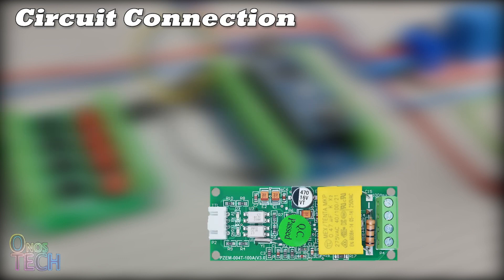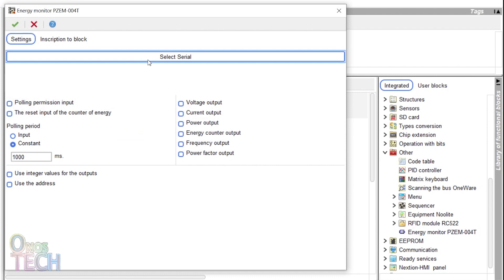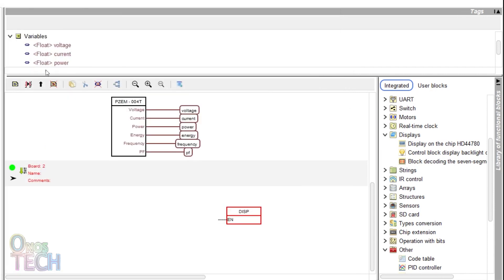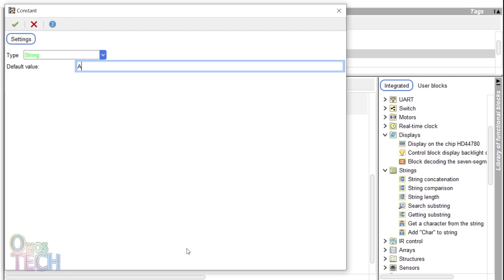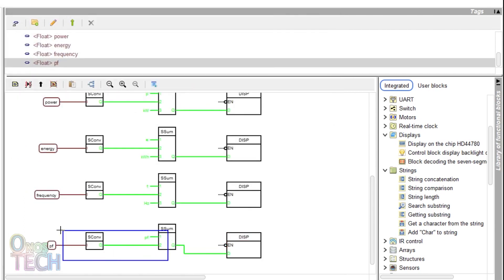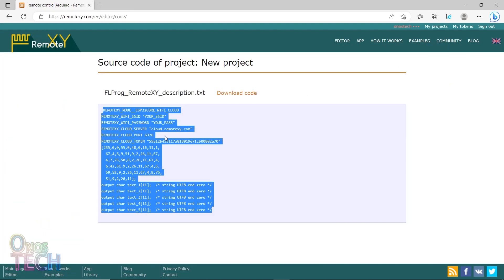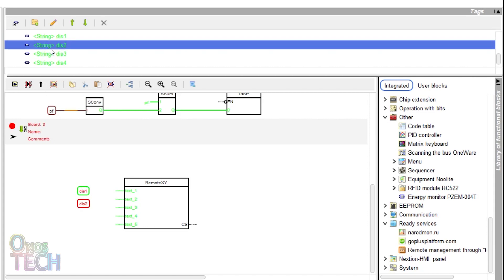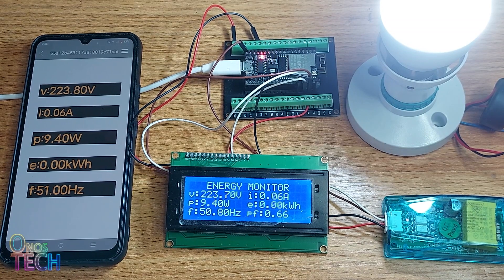Remotely Monitor your Home Energy Consumption | PZEM-004T | RemoteXY IoT Cloud | FLProg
The PZEM-004T energy monitor measures AC voltage, current, active power, frequency, power factor, and active energy and transmits them through its TTL interface to the ESP32. The ESP32 is programmed with the FLProg IDE to display the measured parameters on an LCD and a mobile phone with the RemoteXY app. The mobile app interface is created with the web interface and the generated code is copied into the ESP32 FLProg program.

PZEM-004T Energy Monitor 0:17
Connection 1:24
FLProg Program 2:03
RemoteXY 5:35

1. NodeMCU ESP32S
2. ESP32 Breakout Board
3. PZEM-004T Energy Module
4. 20x4 I2C LCD
5. Jumper Wire